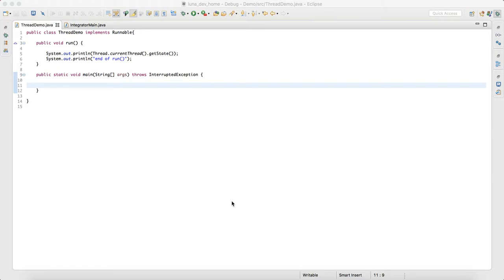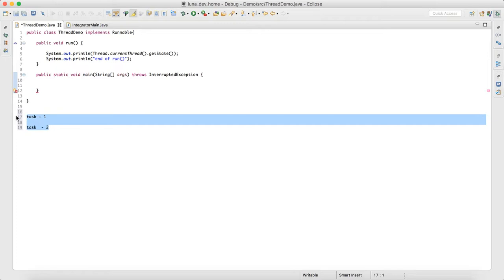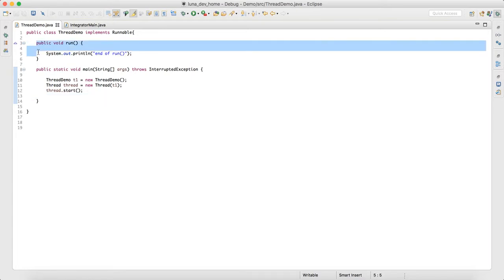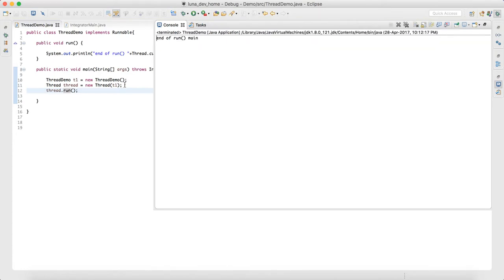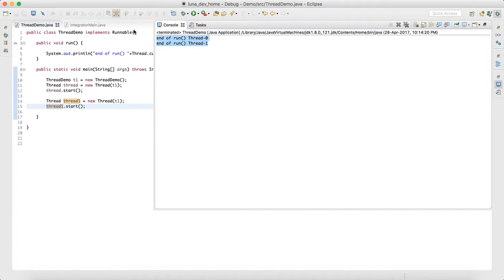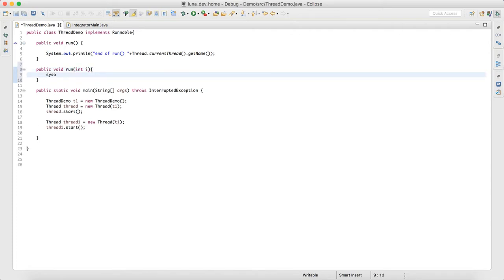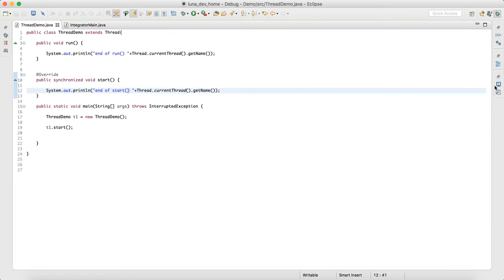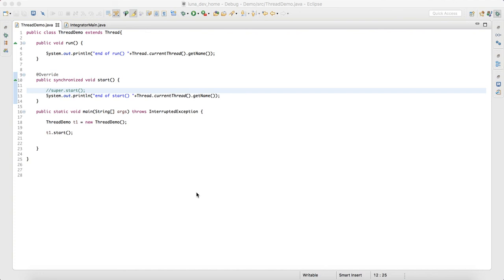6 Thread basics